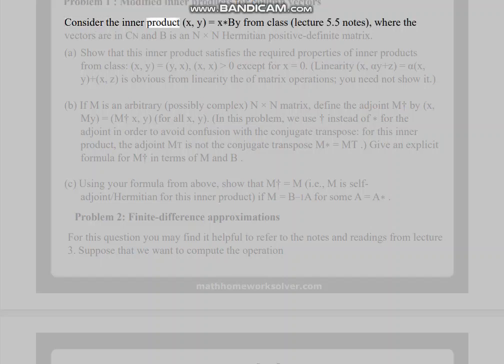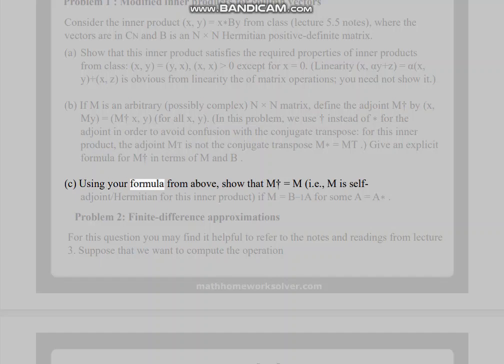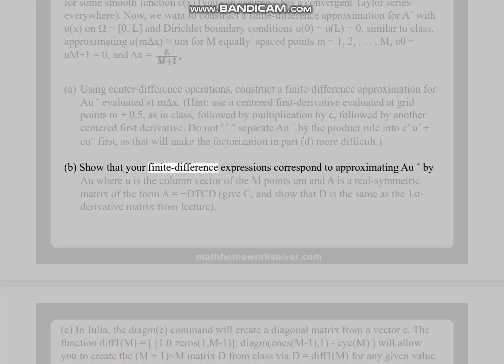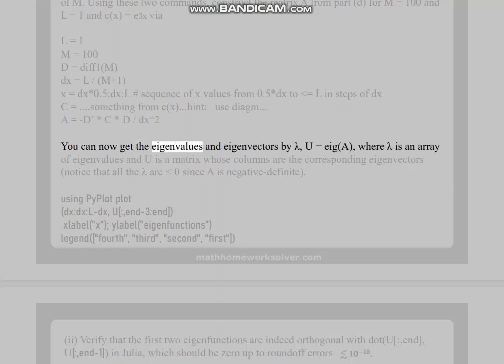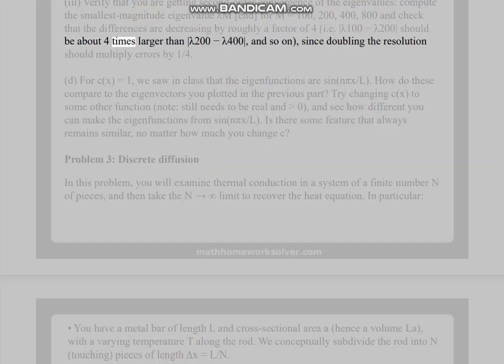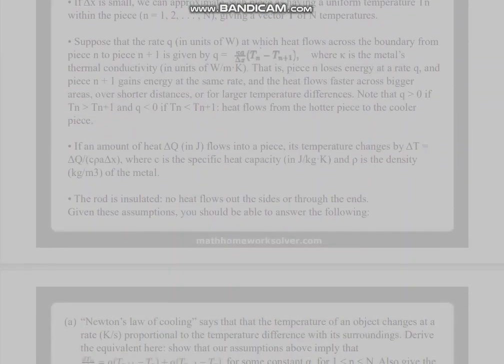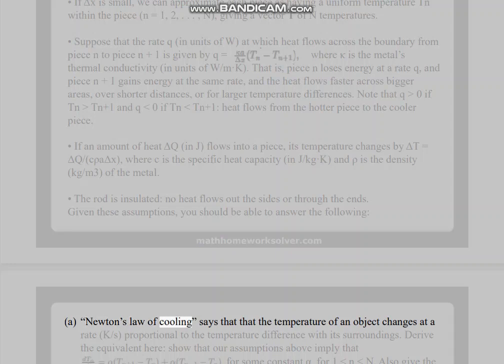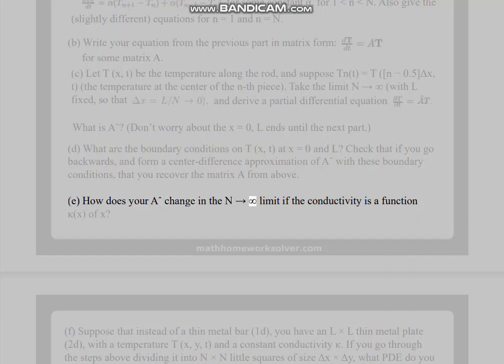Online Math Assignment Help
I am Diego G. I am an Online Maths Assignment Solver at mathhomeworksolver.com. I hold a Master's in Mathematics, from Sydney, Australia. I have been helping students with their assignments for the past 10 years. I solved assignments related to Online Maths Assignment.